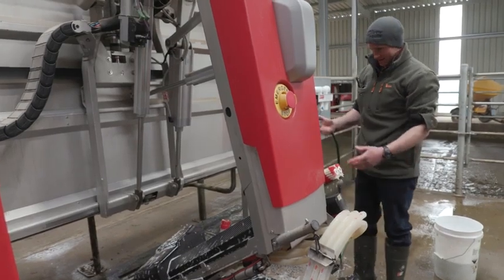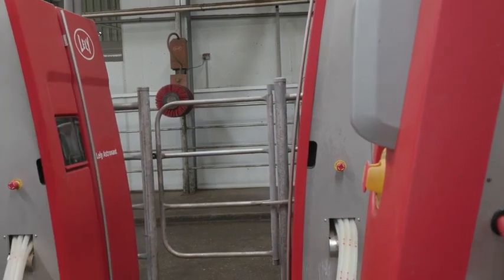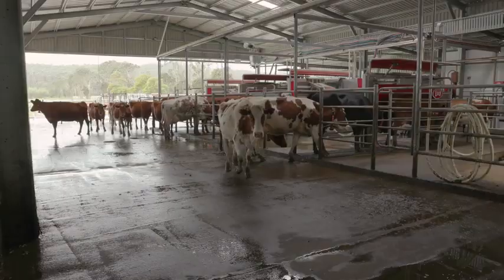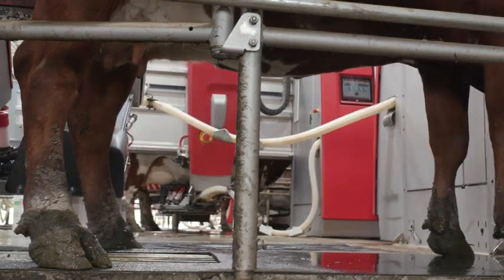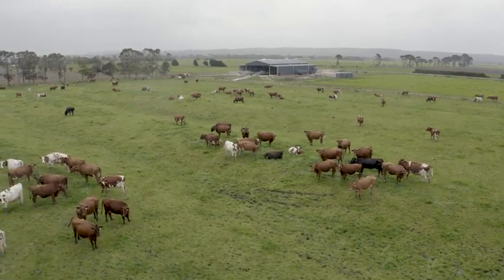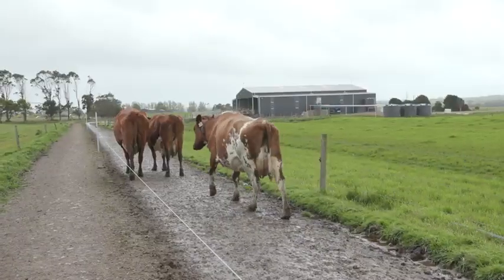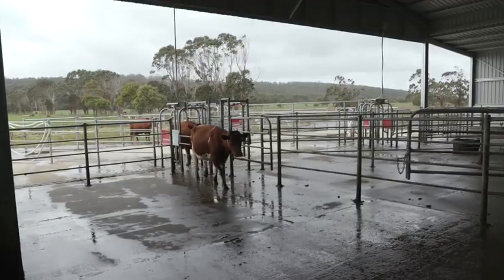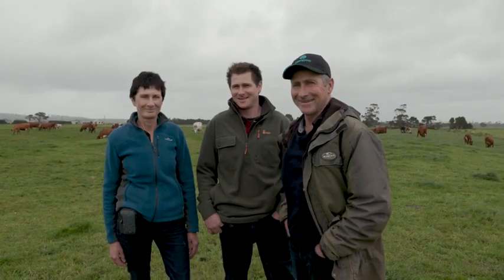Large robotic milking farm in Australia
Watch the video of Finlayson family from Tagori, Tasmania - Australia to know how Automatic Milking System helped them to do their job efficiently and increased their herd production by 10 %.